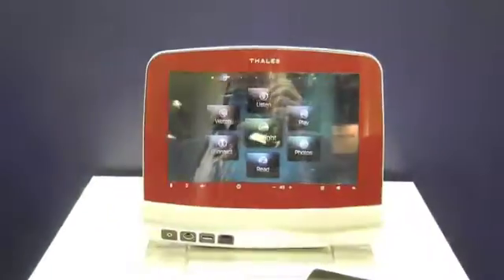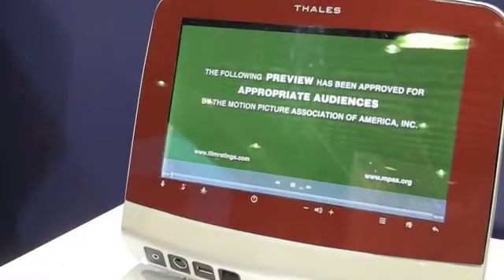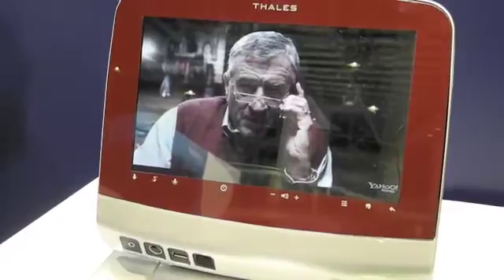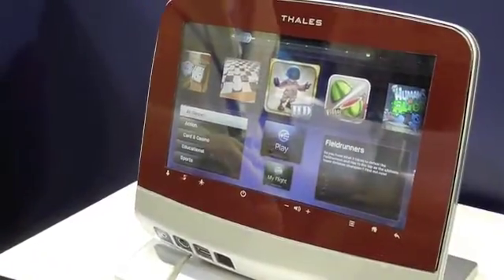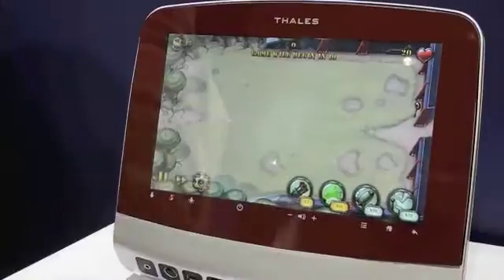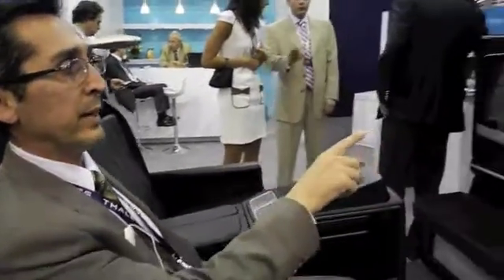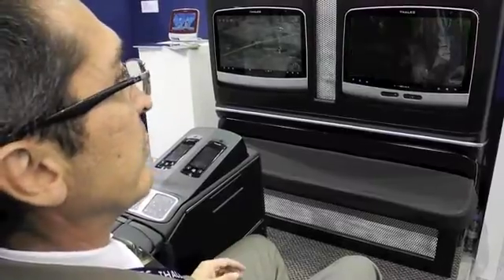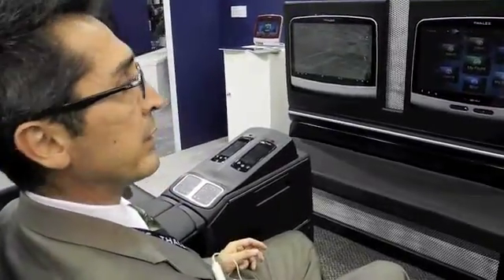Thales Touchscreen and Gesture-based Inflight Entertainment System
Thales Inflight Entertainment and Connectivity introduced a new gesture-controlled inflight entertainment system at the Dubai Air Show, as well as a new Android-based touchscreen IFE system for economy-class passengers. Features Stuart Dunleavy and Christopher Mondragon demonstrating the systems.